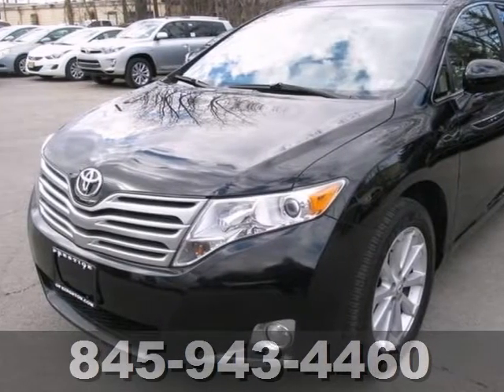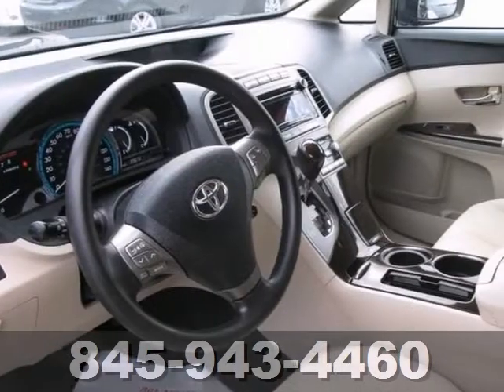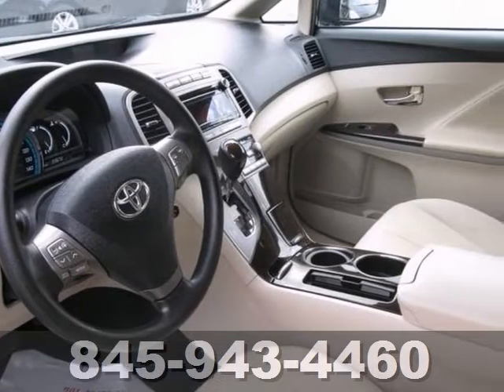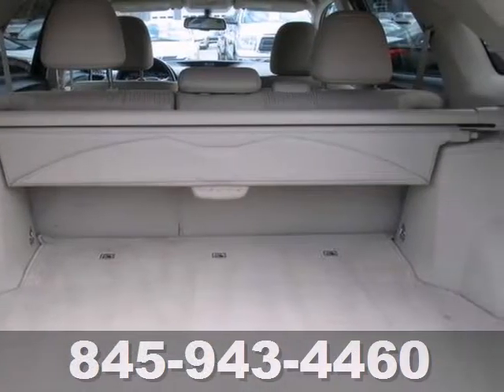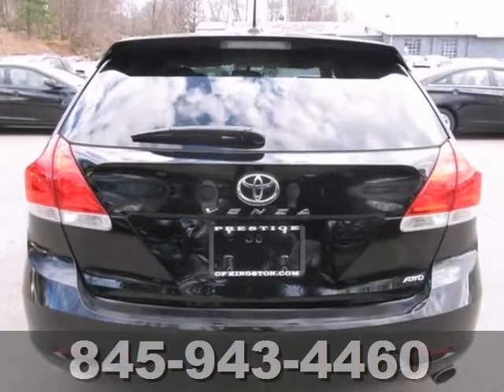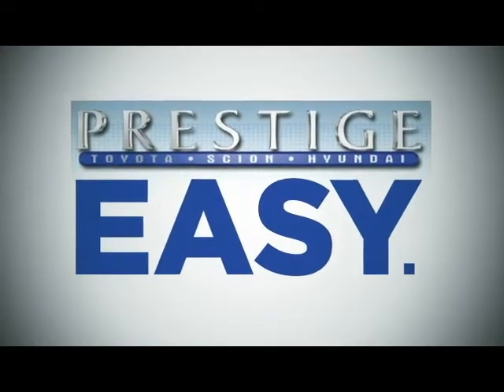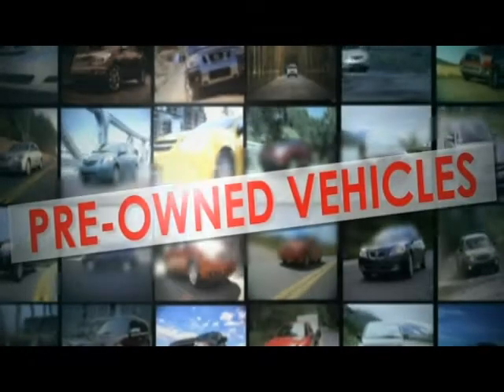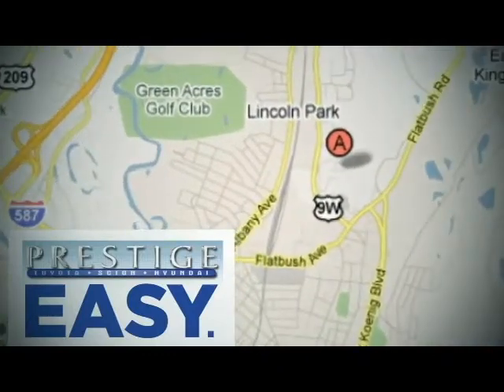2010 Toyota Venza Kingston NY Poughkeepsie, NY AU015112 - SOLD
Year: 2010
Make: Toyota
Model: Venza
Trim: AWD
Engine: 2.7L I4 SMPI DOHC
Transmission: 6-Speed Automatic Electronic with Overdrive
Color: Black
Mileage: 33593
Stock #: AU015112
Come to Prestige Toyota Hyundai! Real Winner! At prestige, we believe our relationship with you is the single most important component of our business. Our goal is to give you a simple EASY way to purchase and finance your automobile. Are you looking for a terrific value in a vehicle? Well, with this stunning-looking 2010 Toyota Venza, you are going to get it.. You, out enjoying this great Venza, would be so much better than it sitting here proving nothing on our lot. It's ready, each time and every time. Come let it show you! Straight forward , time saving prices .. The EASY price you see on line is the price you'll pay. 1.9% financing is available on all Toyota certified preowned vehicles.

Address:
756 East Chester St By-Pass